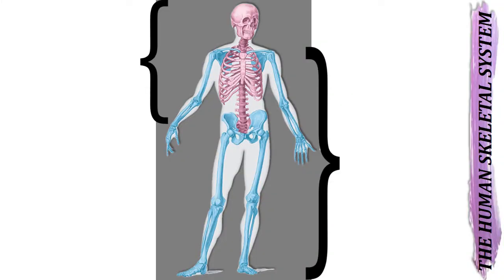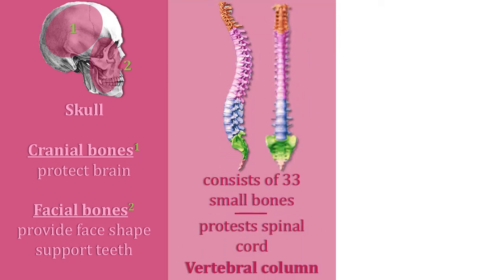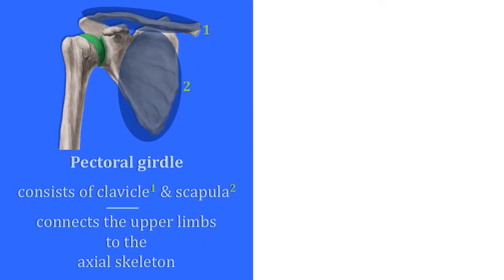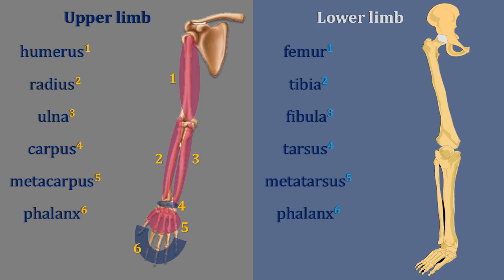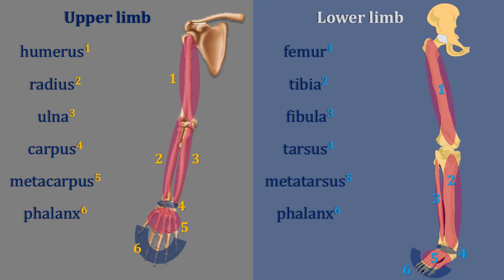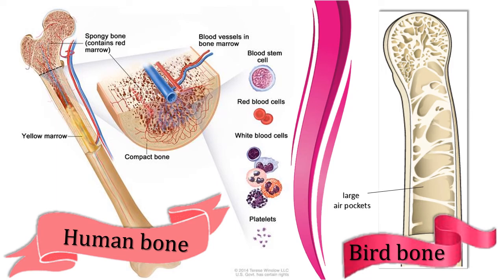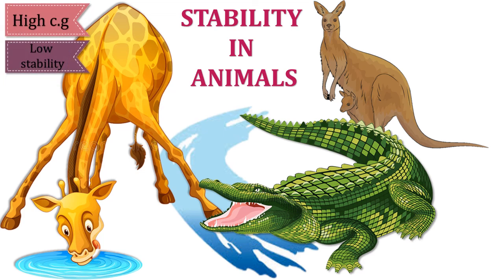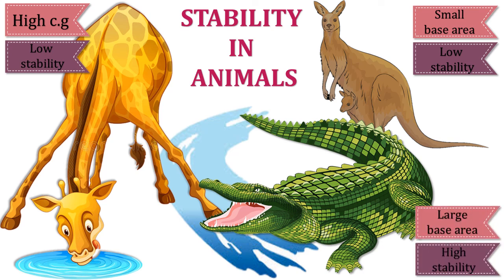SUPPORT, MOVEMENT & GROWTH FORM 4 PART 2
Let's learn about two major classifications of human skeletal system and their inner bones as well as their functions that ensure the movement in our daily lives. How to determine the stability in animals? What is the relationship between the centre of gravity with stability? Keep watching to find the answers.